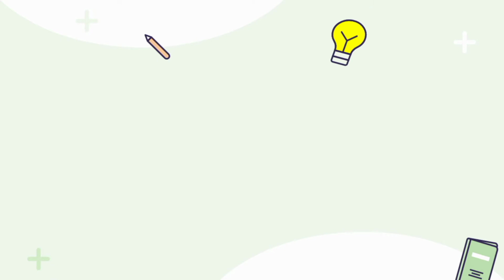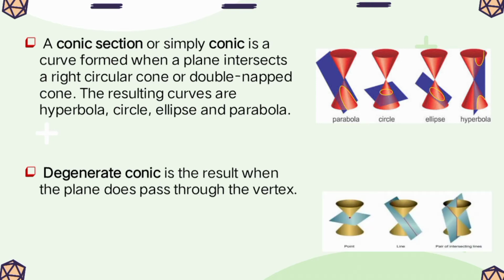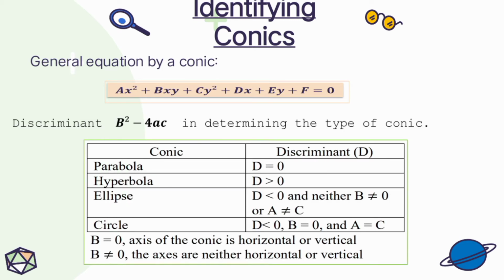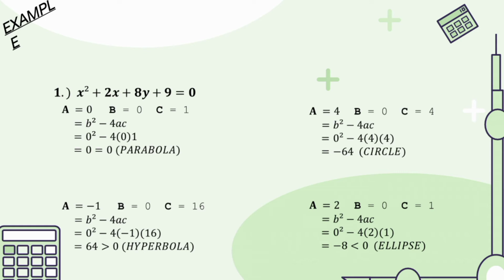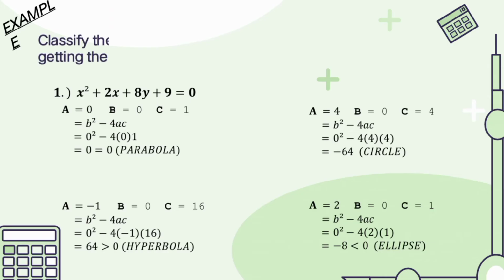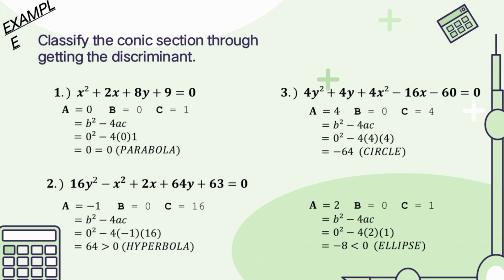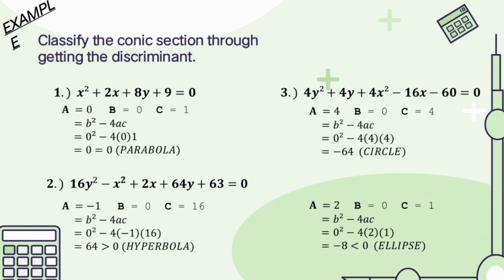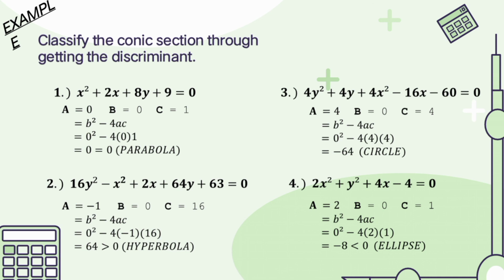What is conic? or How are we going to identify the types of conic?